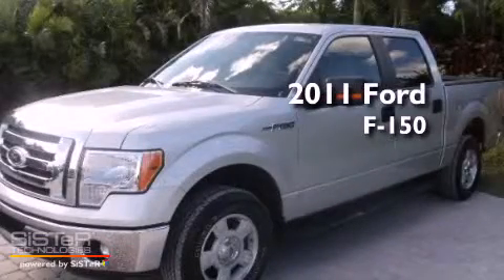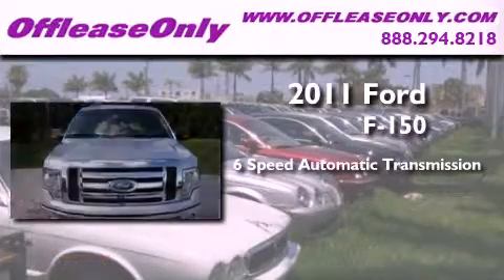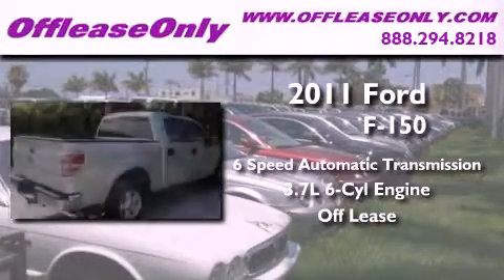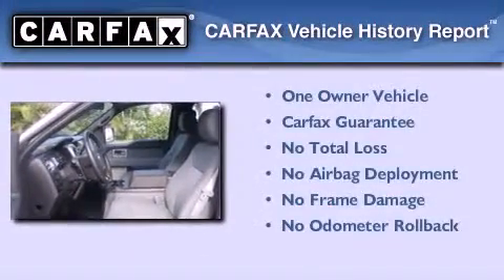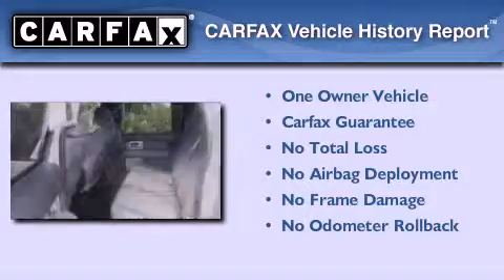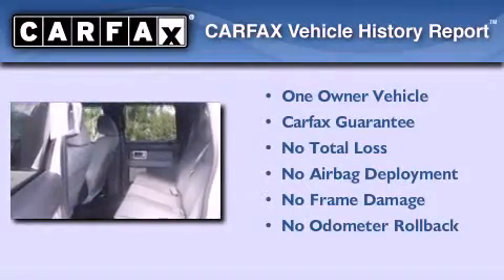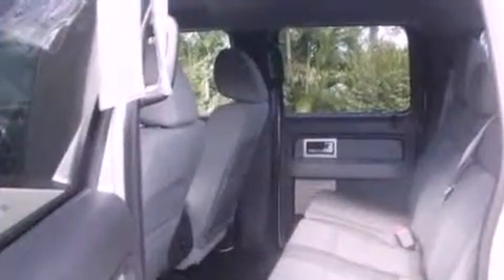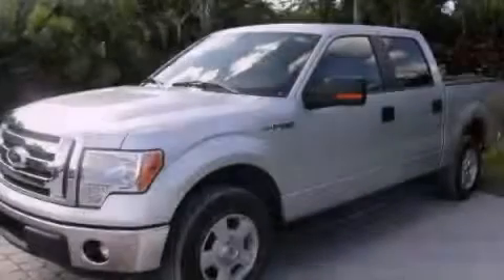Used 2011 Ford F-150 Super Lake Worth FL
Year : 2011

 Make : Ford

 Model : F-150 Super

 Engine : Gas/Ethanol V6 3.7L/227

 Trans . : Automatic

 Exterior : Ingot Silver Metallic

 Miles : 11,753

 Interior : Steel Gray

 Stock : 34130

 Offleaseonly.com

 3531 Lake Worth Rd